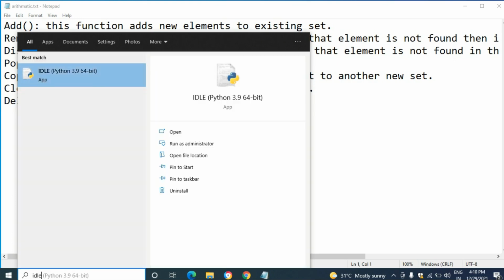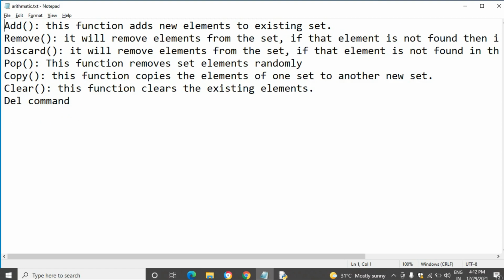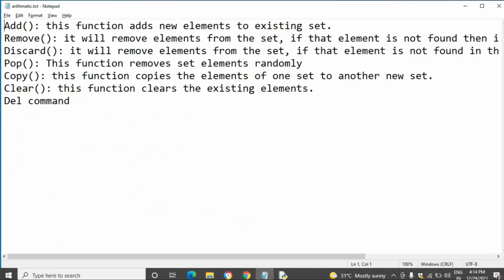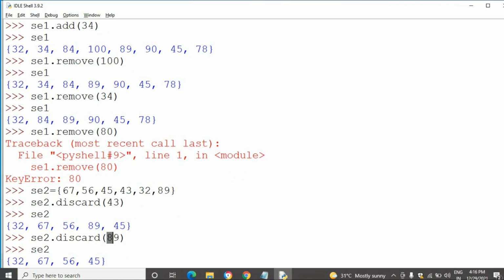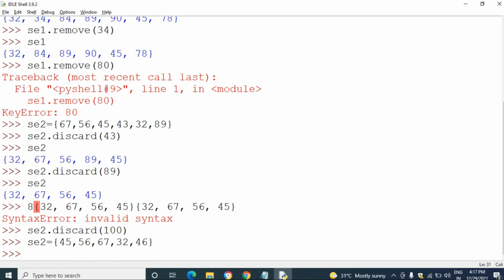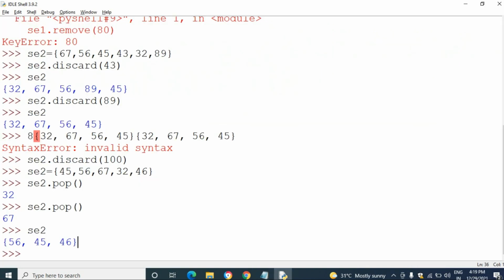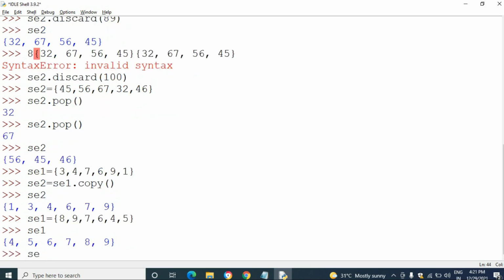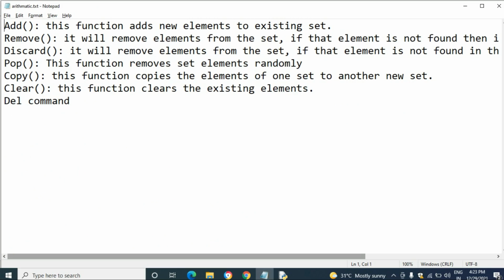Set functions in Python|| add,remove,discard,pop,copy,clear,del command|| let's learn coding with me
The Set Data structure contains following functions.
add(): this function adds new elements to existing set.
remove(): it will remove elements from the set, if that element is not found then it will throw error.
discard(): it will remove elements from the set, if that element is not found in the set then it will do nothing.
pop(): This function removes set elements randomly
copy(): this function copies the elements of one set to another new set.
clear(): this function clears the existing elements.